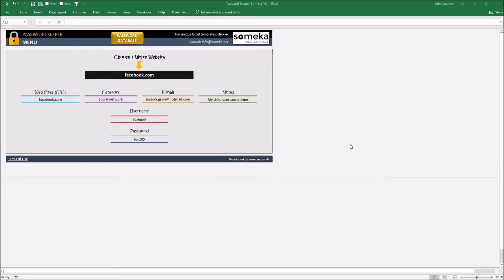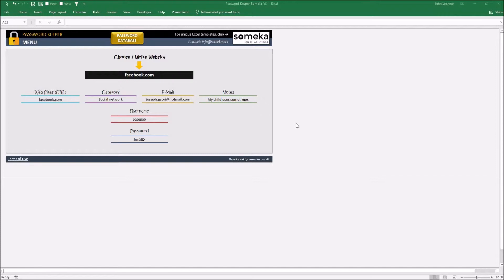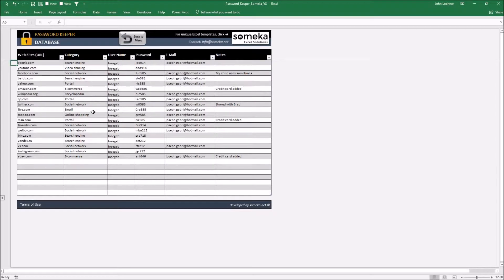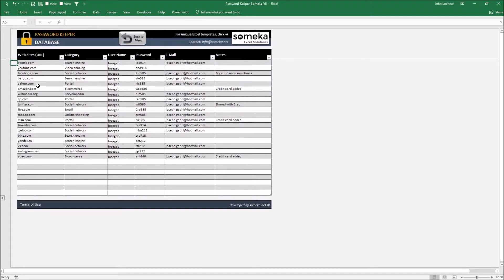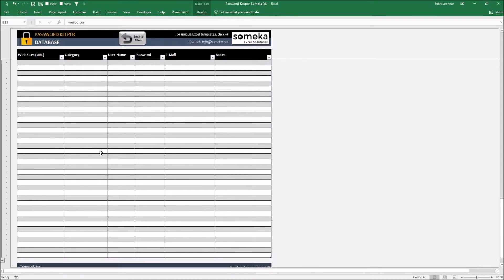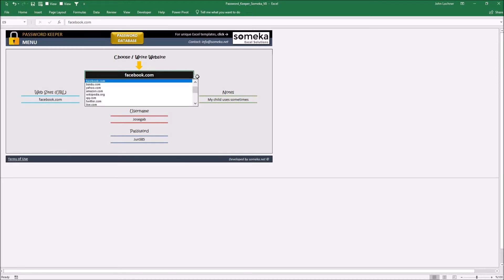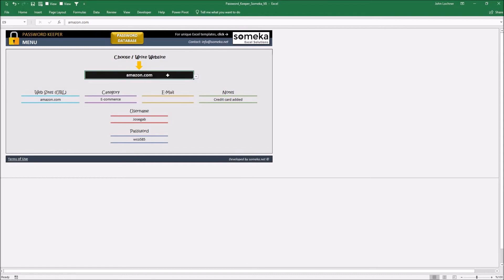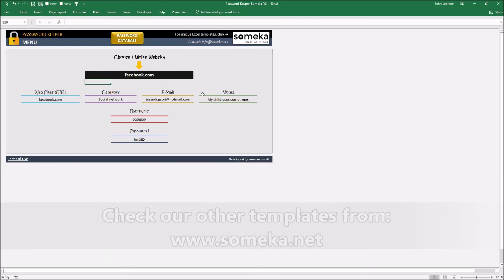Password Keeper Excel Template | Personal Password List in Excel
This Password Keeper is a password log template to keep and manage your personal info in one place. It helps you keep the record of every personal info and lookup later on. It has 2 sections:

➤ INPUTS: All you have to do is putting down the details of your user account (which you would like to see in the dashboard part) into the password list section.

➤ DASHBOARD: After putting down all the information you need to see in the password list section, all you have to do is go back to the menu by clicking back to the menu button and select the website which you want to see the details of.

Password Keeper Template Features Summary:
# Password Log Template
# Easy to use Excel Template
# Separate list section and look up sections for security
# Nice design